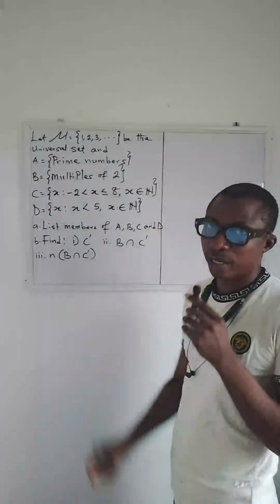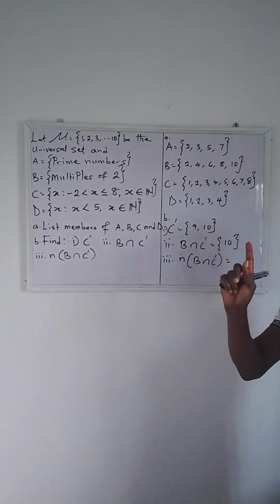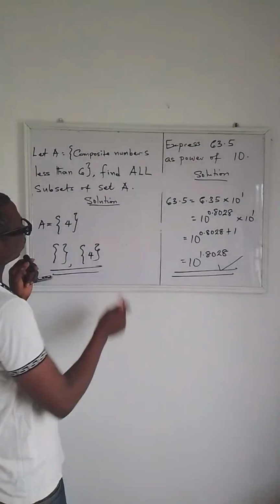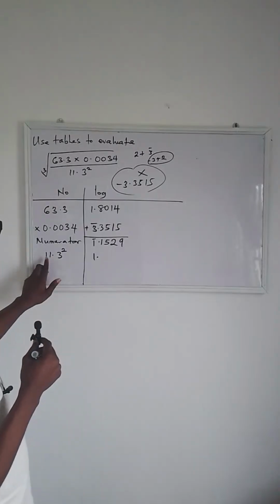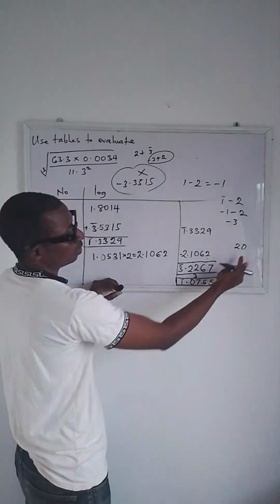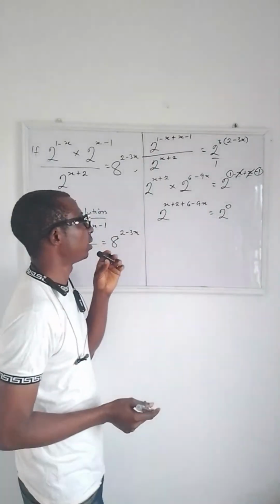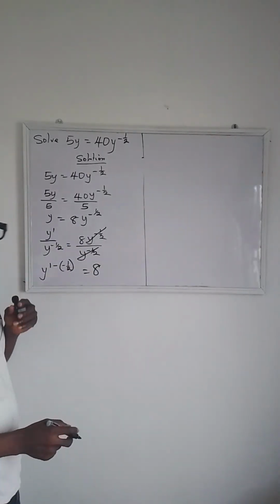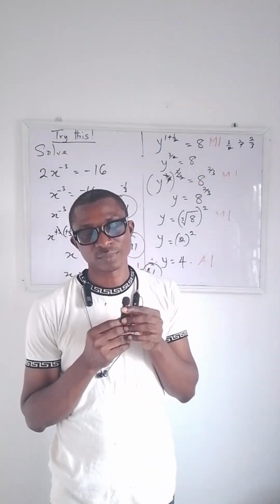Mathswithmr.olukorede | Indices and logarithms | Set Theory | is live!